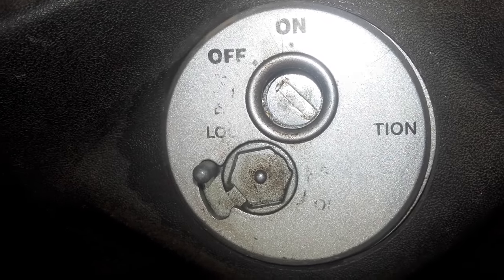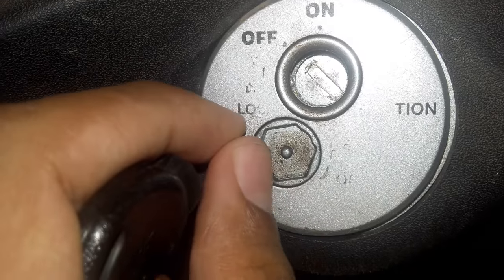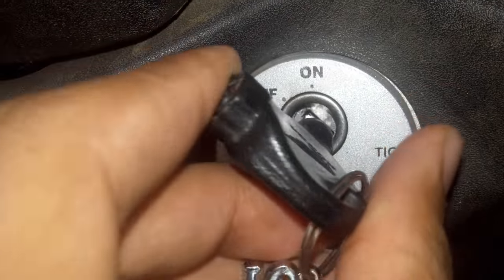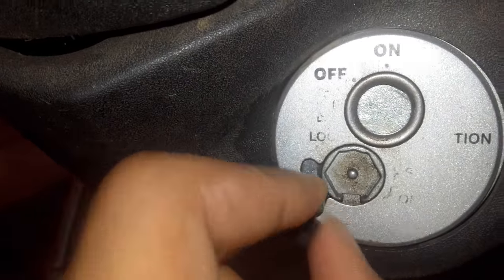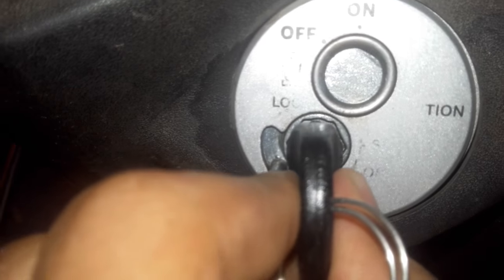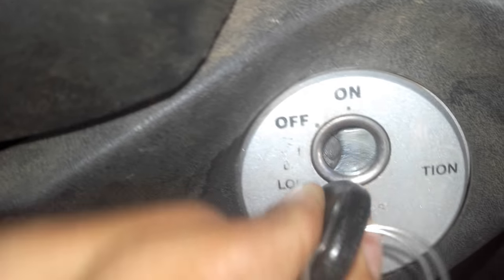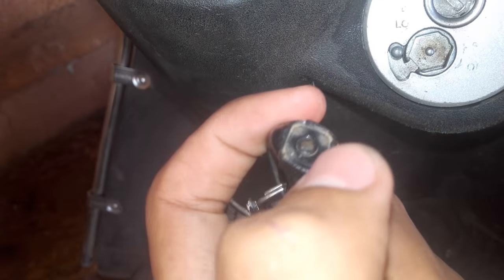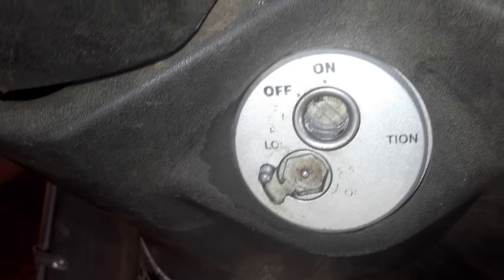How to Start Honda scooter.